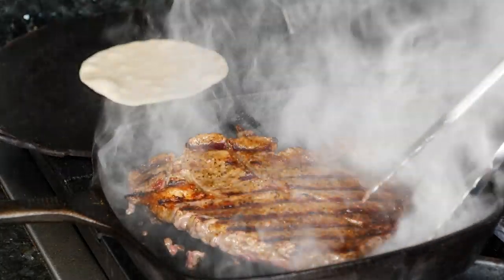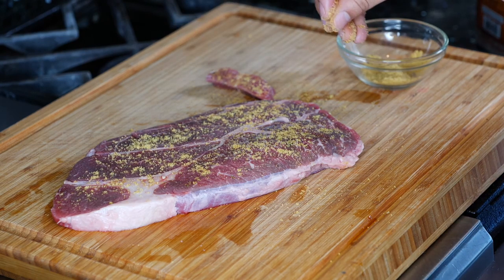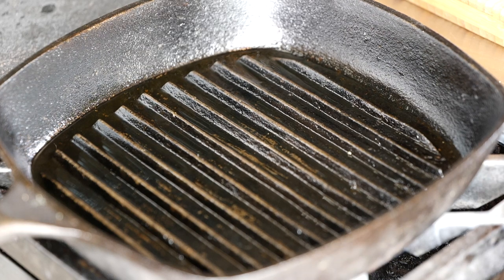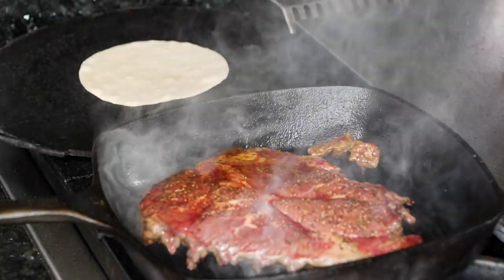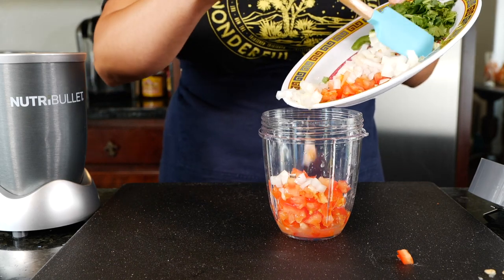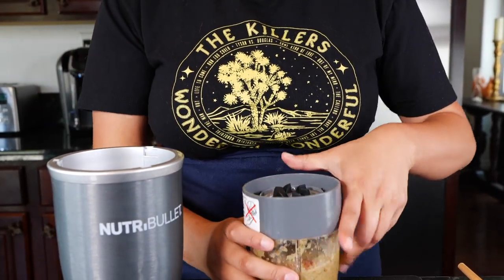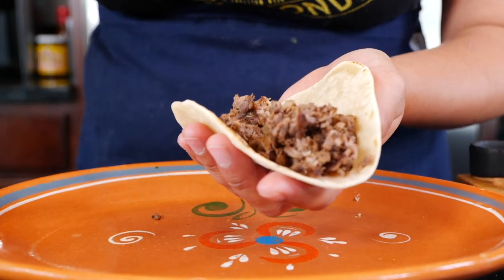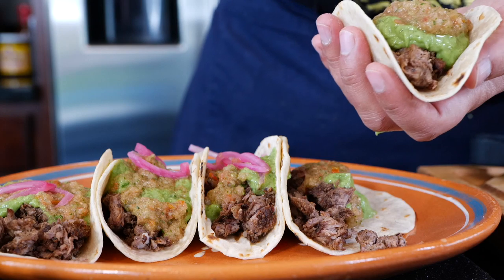Quick & Easy Stove Top Mexican CARNE ASADA TACOS Recipe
Thank you for your support ❤️ For more delicious recipes, visit our Stove Top Carne Asada Tacos! In this recipe, I show you how simple it is to make easy Carne Asada tacos. Less is really more when it comes to carne asada tacos. Let the beef do what it does. towards you always 💕 Stephanie and, Cloud

Carne Asada
1-2 Lbs Chuck Steak or your preferred beef cut
Chicken Boullion Or salt to taste
Pepper to taste
Little Lemon Juice
Oil

Fresh Salsa
1-2 Roma Tomatoes
1/2 White Onion
Serrano or Jalapeño to taste

Avocado Salsa
Tomatillo
Avocado
Serrano or Jalapeño
Cilantro
A little Lemon Juice

Please make this recipe comfortable for your home.

My email is not for spamming friends. Thank You